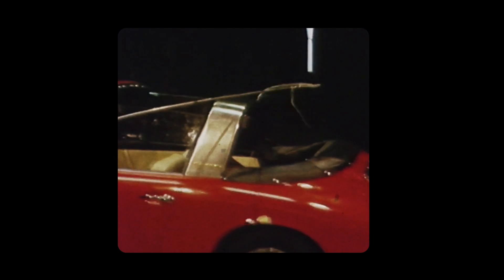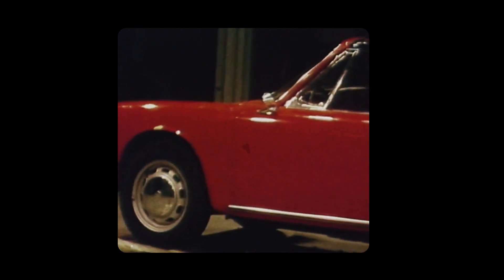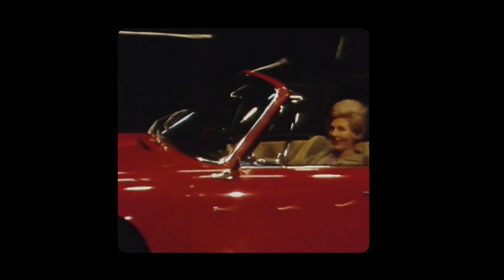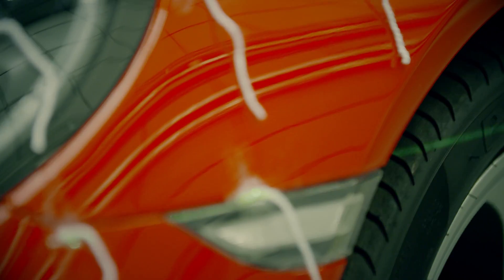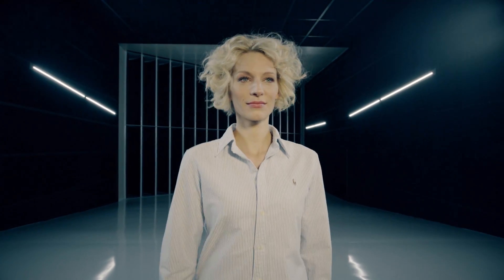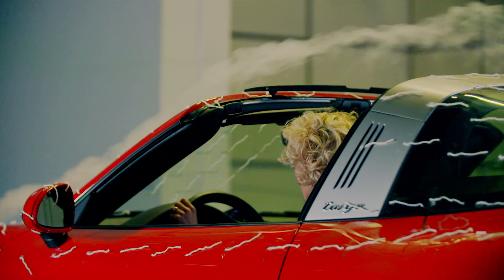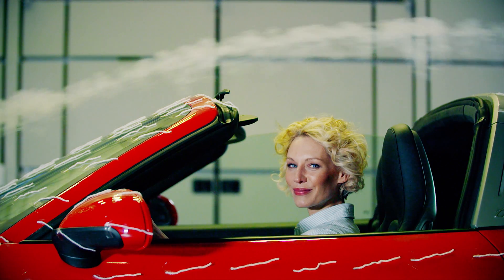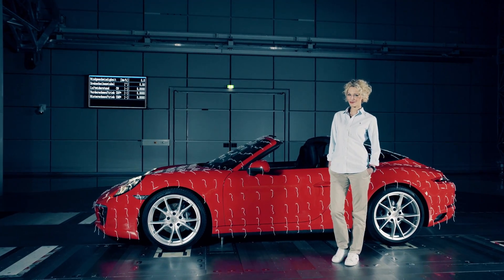Porsche 911 Targa Wind Tunnel Test Explained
Porsche 911 Targa Wind Tunnel Test Explained, from 1067 to the current model. The sophisticated aero of the vehicle even protects the drivers hair at high speeds.